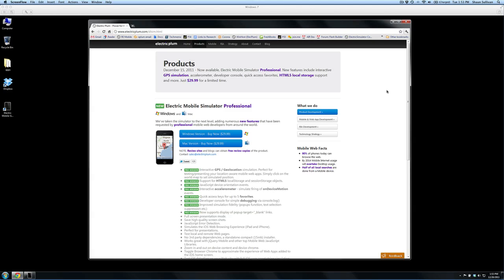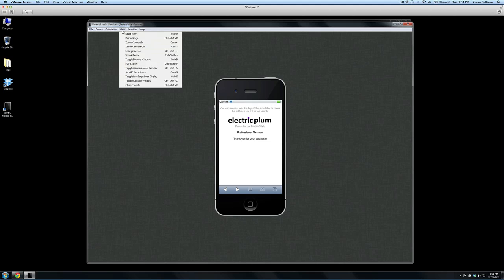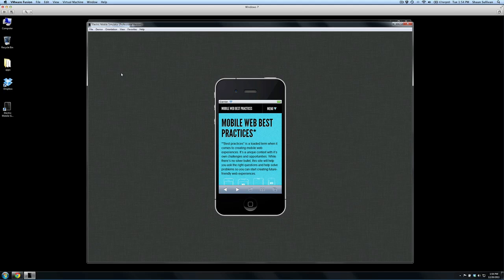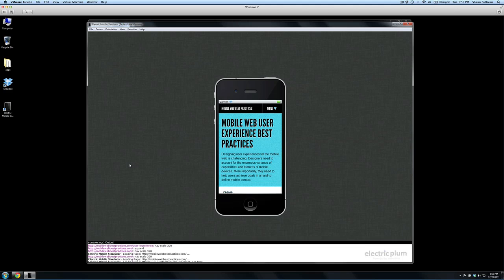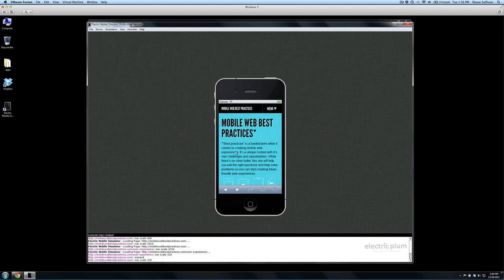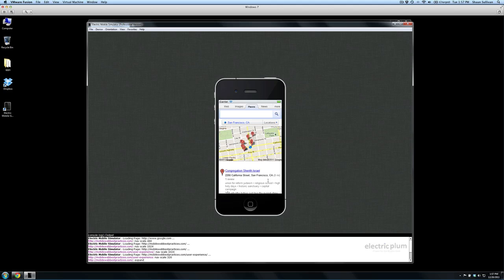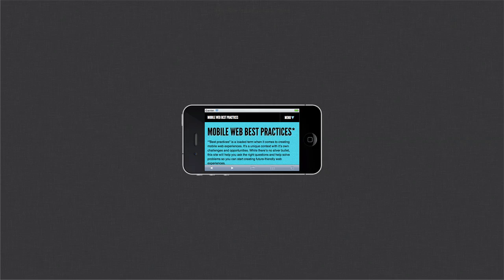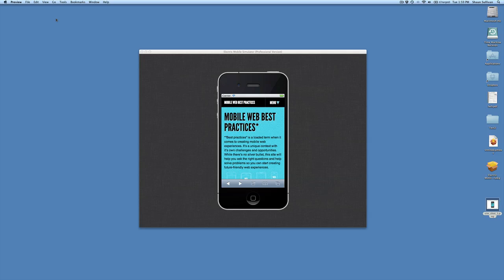Electric Mobile Simulator Professional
An overview of the professional version of out iOS Web Browser simulator for Windows and Mac